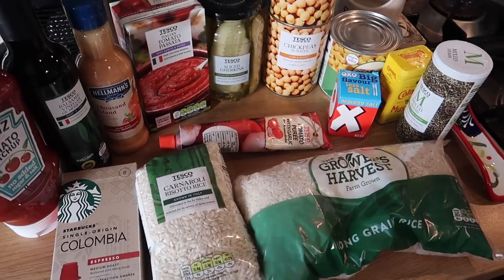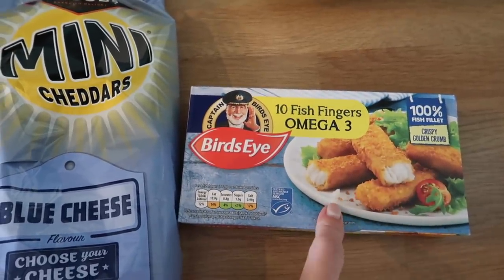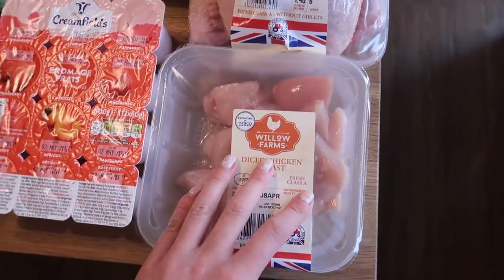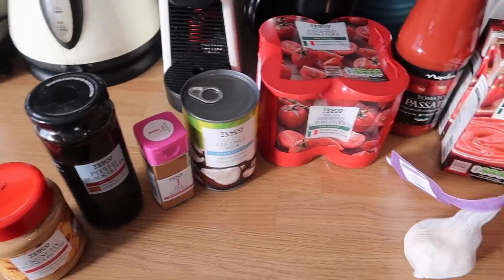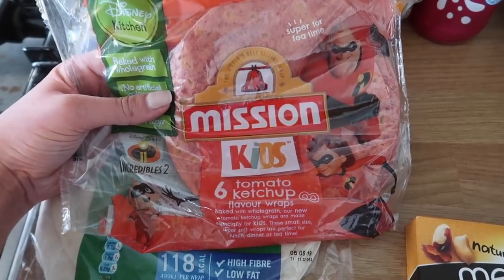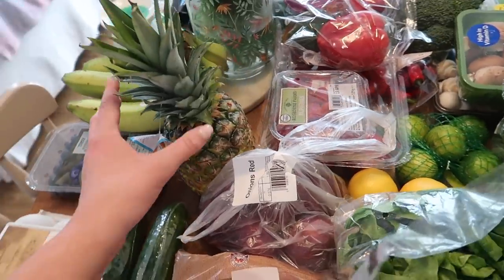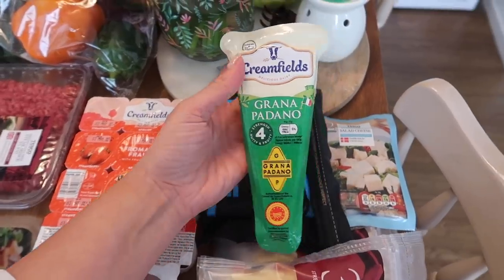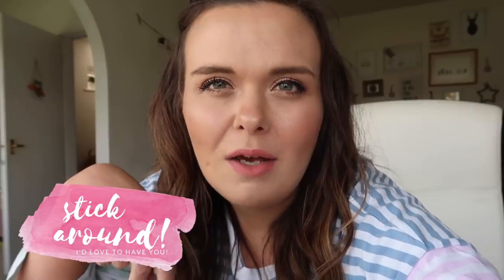FAMILY GROCERY HAUL & MEAL PLAN - 2-IN-1 - EASTER HOLIDAY MEALS - APRIL 2019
Hi everyone! So this is a huge 2-in-1 family grocery haul and meal plan - I combined two hauls into one video, as I didn't want them to become 'stale' as time is going so quickly! So here's what we ate over the Easter holidays!

As per the CMA's new influencer guidelines (you can read them I am just letting you know that I have worked with Tesco recently over on Instagram (post ), however this shop is paid for with my own money as it always is!

MEAL PLAN - WEEK 1

FRIDAY - We had a curry from a sauce pouch that my parents got for us. They taste so good and we love to have this with rice and naan.
SATURDAY - Burger in a bowl (this is my own version of it from years ago - it’s SO GOOD. It tastes like a Big Mac and I’m going to do some chips on the side as well. Just homemade ones!) Bill is with his dad this weekend, so I might do the little two sausage and mash with peas, as I don’t imagine they will be that impressed by lettuce!SUNDAY - Roast chicken dinner - we’ll have roast potatoes, and lots of veg and gravy. The weather is looking diabolical for the weekend, so I am embracing comfort food. I’m just going to keep it nice and healthy too!
MONDAY - Special fried rice using up leftover chicken, with some roasted ham chunks, broccoli, peppers, sweetcorn, spring onion and egg.
TUESDAY - Roast gammon, egg, homemade chips, and salad. Can’t go wrong with that really!
THURSDAY - Garlic mushroom risotto with rocket and a balsamic glaze

We are also going to make some Mini Egg Slutty Brownies using a packet mix and some mini eggs, just for fun! Well, actually, they are going to be based on these, but with an Easter twist!

MEAL PLAN - WEEK 2

FRIDAY - A ciabatta duo, with salad. I will be making pea, broad bean and mint ciabatta and sun dried tomato and Parmesan ciabatta. Just thought it would be a bit different!
SATURDAY - Homemade pizza wraps, and homemade chips with salad.
SUNDAY - Chicken Cacciatore - I haven’t made this in a long time and I think I will probably serve with pasta.
MONDAY - Jerk chicken with pineapple salsa and then some rice and peas. Going to try and make this up as I go!
TUESDAY - Greek pasta salad This is a nice light recipe, but I think I am going to add grilled lamb or chicken too.
WEDNESDAY - Homemade meatballs and spaghetti, with salad.
THURSDAY - African peanut soup (so excited to try this!)

We are also going to be making some flapjacks as an extra snack/treat for the kids this week too!

LUNCH IDEAS WHILE THE KIDS ARE OFF

Fish finger butties - my kids love these and they are a quick meal and great to have with some peas on the side, which we always have in.
Pasta and pesto, with cherry tomatoes. Quick and easy and warm too.
Snacky plates - great for picnics outside too. Just add a little selection of lots of things you have in, from sausage rolls, to veg, to dips, and fruit. My kids LOVE this and always gets gobbled up.
Quesadillas - I have shared a video with how I make these before! The kids love them and they are quick too.
Pizza toasts - basically cheese on toast, but with tomato puree and whatever toppings they like.
Things on toast - egg on toast, beans on toast, spaghetti hoops on toast. One for when we are low on food!
Baked eggs - Old-school recipe from me here, but always a winner!
Homemade houmous - This is so much cheaper and should last us throughout the week with various things to dip

❤ SOCIAL MEDIA ❤